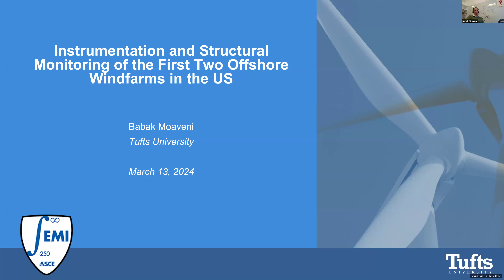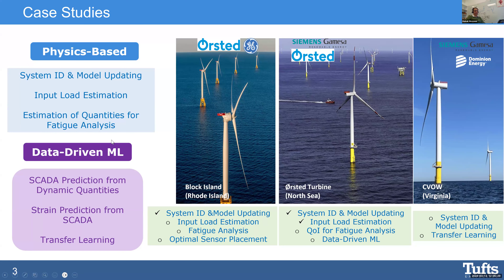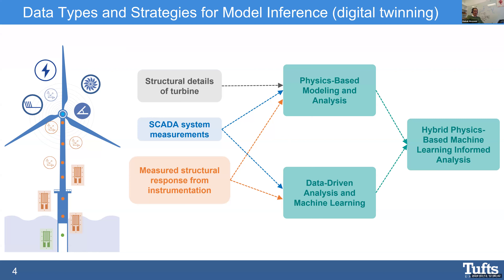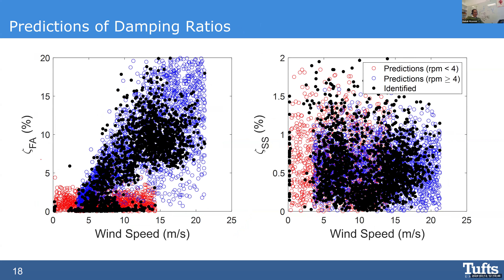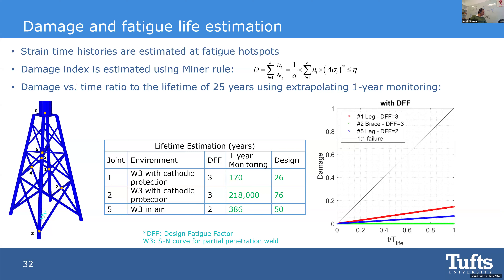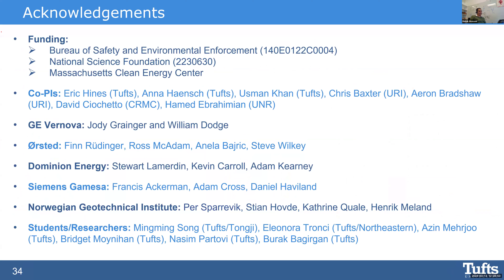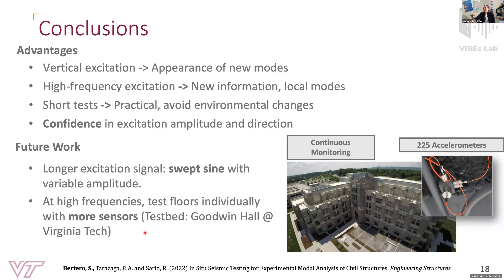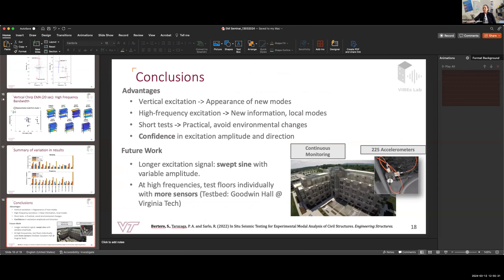EMI Dynamics Seminar Series, Profs. Babak Moaveni and Rodrigo Sarlo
Prof. Babak Moaveni, Professor, Civil and Environmental Engineering, Tufts University and Prof. Rodrigo Sarlo, VA Tech